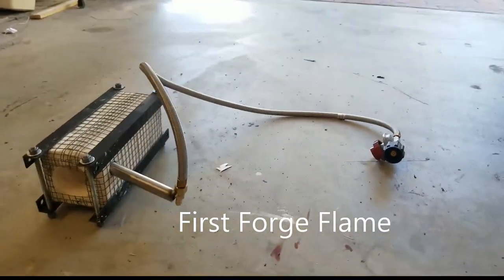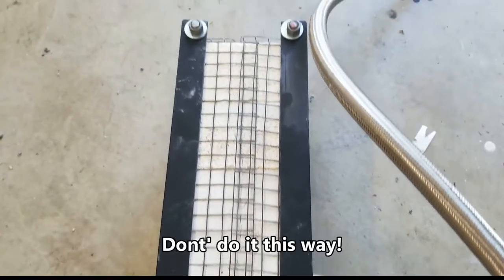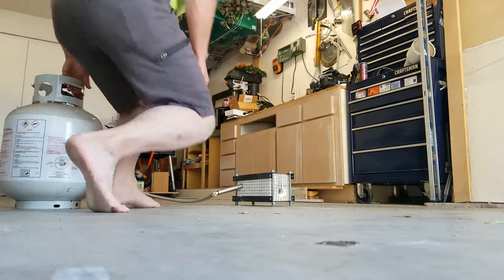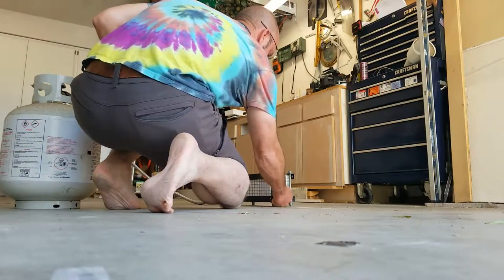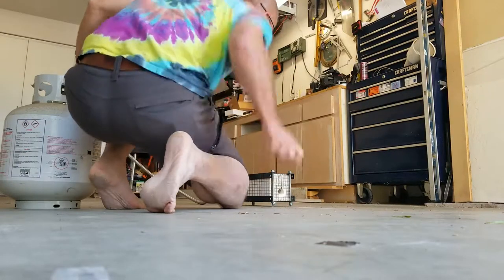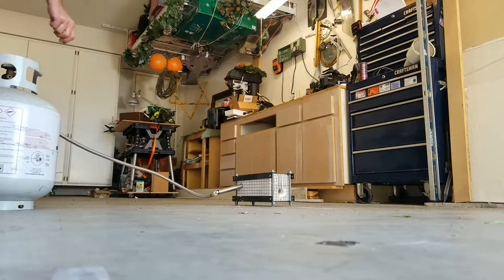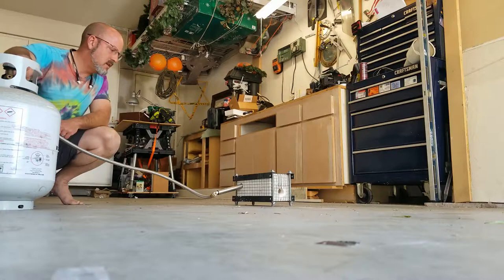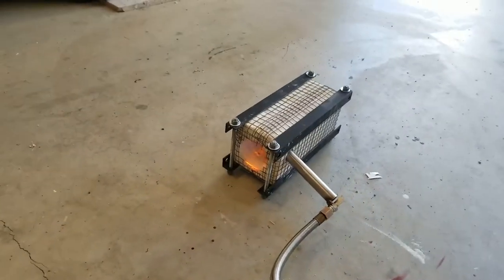Heat Treating Forge - First Flame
The first test firing of the heat treating forge I built. The burner is from Atlas Knife & Tool and the rest is soft brick and scraps from around the garage.

Eventually, we'll use this to harden knives and tools that we're shaping from 1095 steel blanks.